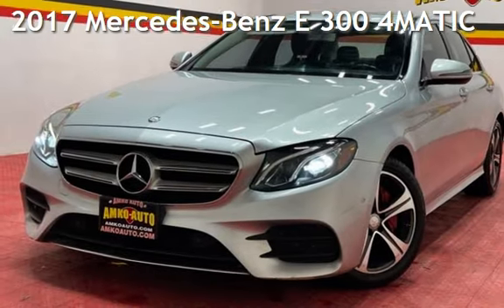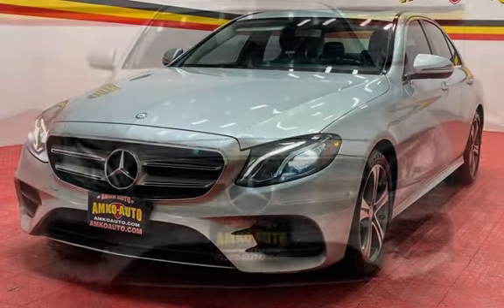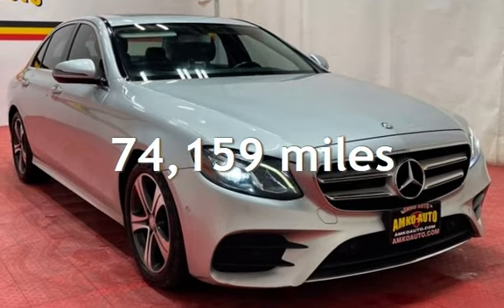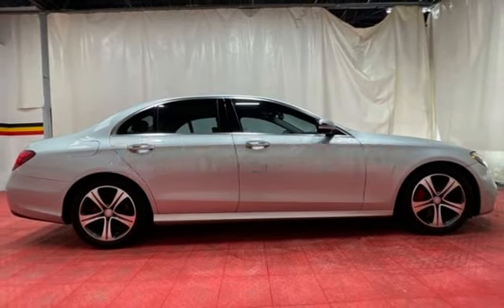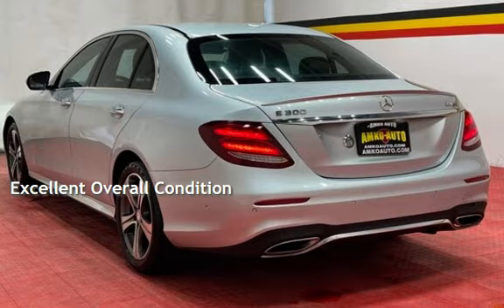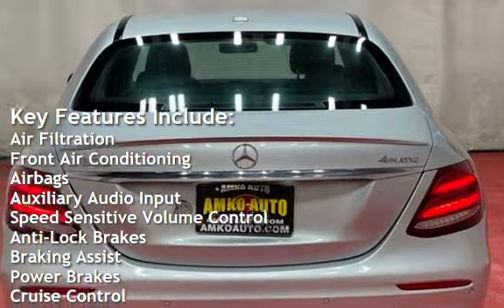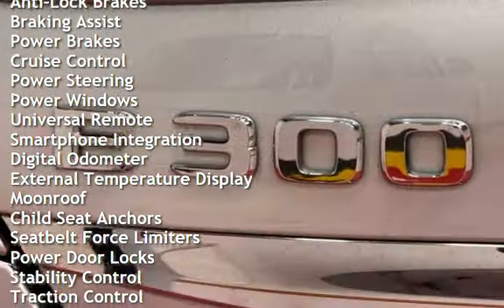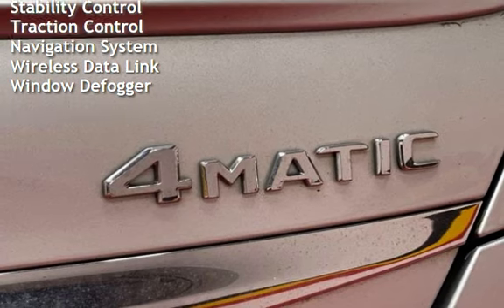2017 Mercedes-Benz E 300 4MATIC for sale in Temple Hills, MD